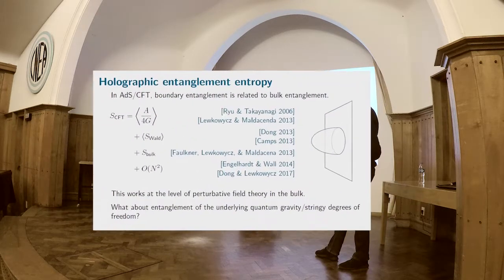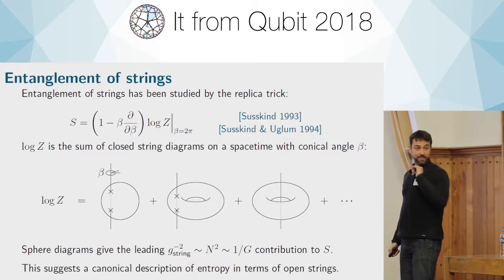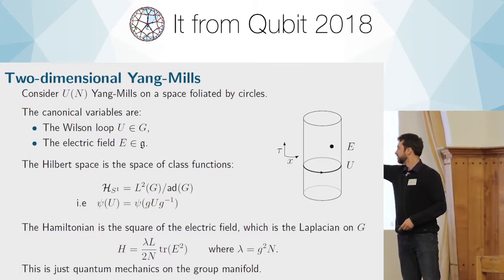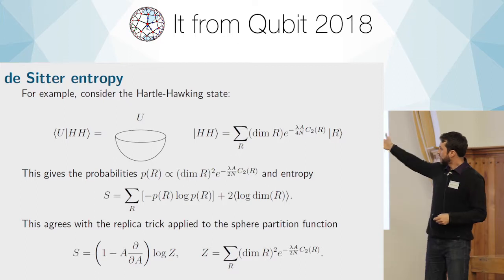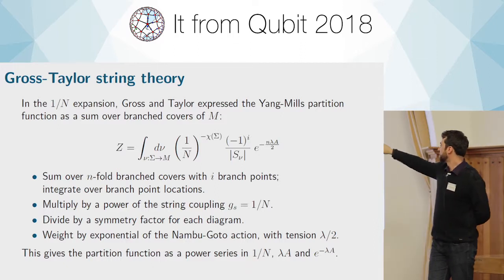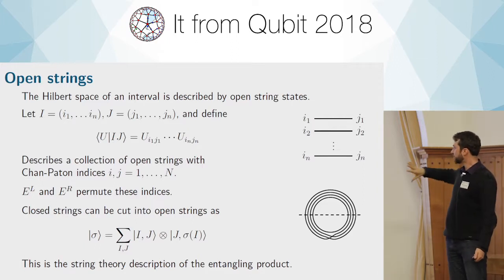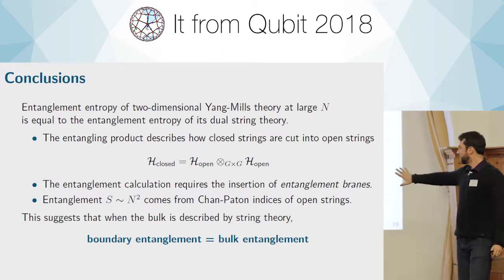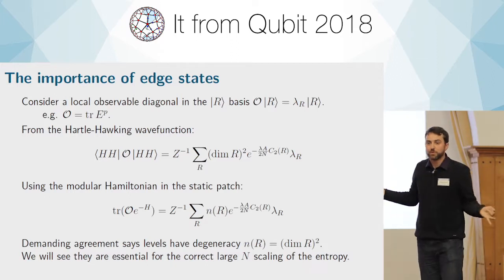William Donnelly: "Entanglement from gauge fields to strings"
It from Qubit Workshop, Instituto Balseiro, Centro Atómico Bariloche, 4-13 January 2018.